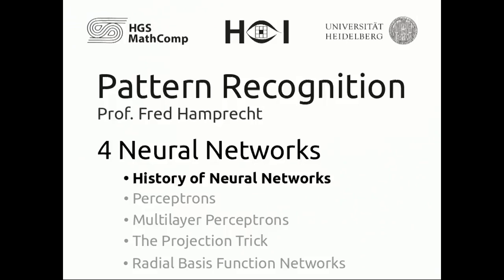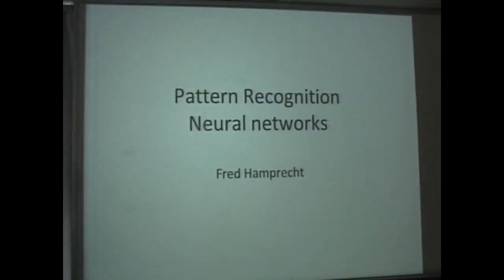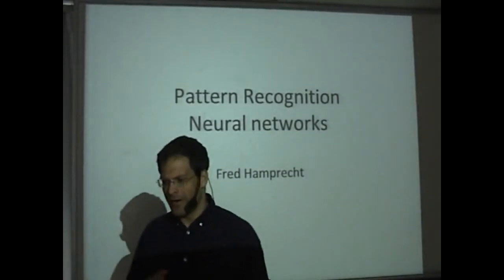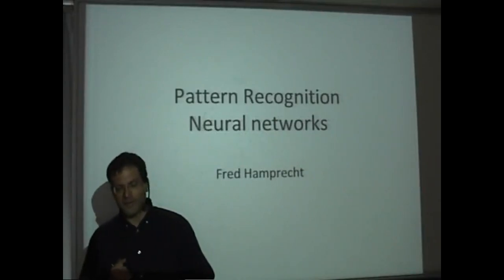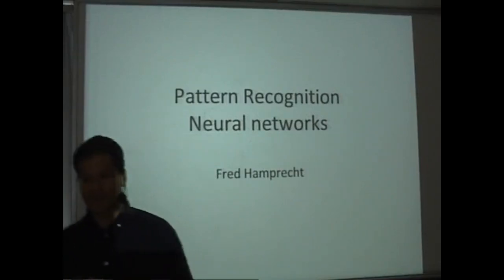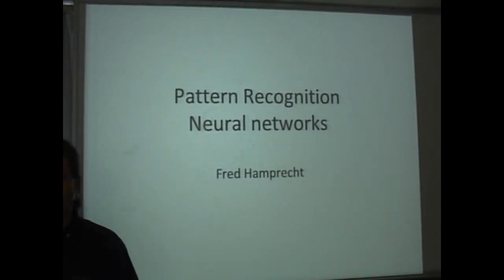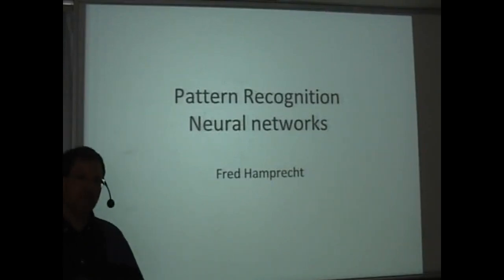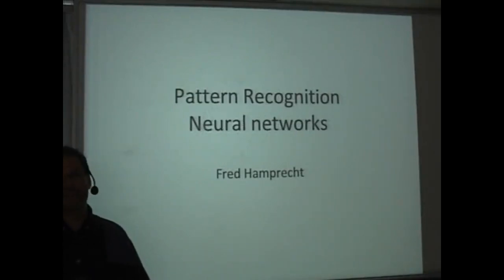4.1 History of Neural Networks | Pattern Recognition Class 2012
The Pattern Recognition Class 2012 by Prof. Fred Hamprecht.
It took place at the HCI / University of Heidelberg during the summer term of 2012.

Contents of this recording:
00:04:40 - Cybernetics
06:50:00 - back propagation algorithm

Syllabus:
1. Introduction
1.1 Applications of Pattern Recognition
1.2 k-Nearest Neighbors Classification
1.3 Probability Theory
1.4 Statistical Decision Theory

2. Correlation Measures, Gaussian Models
2.1 Pearson Correlation
2.2 Alternative Correlation Measures
2.3 Gaussian Graphical Models
2.4 Discriminant Analysis

3. Dimensionality Reduction
3.1 Regularized LDA/QDA
3.2 Principal Component Analysis (PCA)
3.3 Bilinear Decompositions

4. Neural Networks
4.1 History of Neural Networks
4.2 Perceptrons
4.3 Multilayer Perceptrons
4.4 The Projection Trick
4.5 Radial Basis Function Networks

5. Support Vector Machines
5.1 Loss Functions
5.2 Linear Soft-Margin SVM
5.3 Nonlinear SVM

6. Kernels, Random Forest
6.1 Kernels
6.2 One-Class SVM
6.3 Random Forest
6.4 Random Forest Feature Importance

7. Regression
7.1 Least-Squares Regression
7.2 Optimum Experimental Design
7.3 Case Study: Functional MRI
7.4 Case Study: Computer Tomography
7.5 Regularized Regression

8. Gaussian Processes
8.1 Gaussian Process Regression
8.2 GP Regression: Interpretation
8.3 Gaussian Stochastic Processes
8.4 Covariance Function

9. Unsupervised Learning
9.1 Kernel Density Estimation
9.2 Cluster Analysis
9.3 Expectation Maximization
9.4 Gaussian Mixture Models

10. Directed Graphical Models
10.1 Bayesian Networks
10.2 Variable Elimination
10.3 Message Passing
10.4 State Space Models

11. Optimization
11.1 The Lagrangian Method
11.2 Constraint Qualifications
11.3 Linear Programming
11.4 The Simplex Algorithm

12. Structured Learning
12.1 structSVM
12.2 Cutting Planes